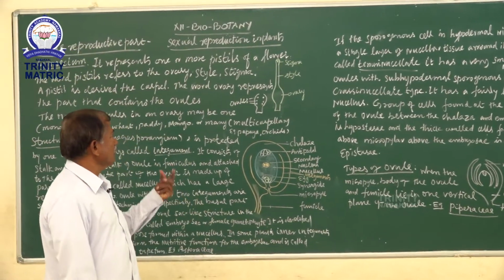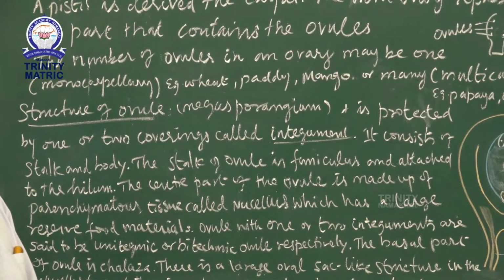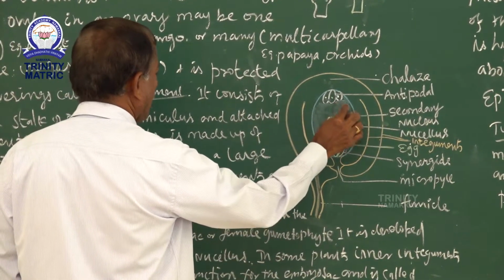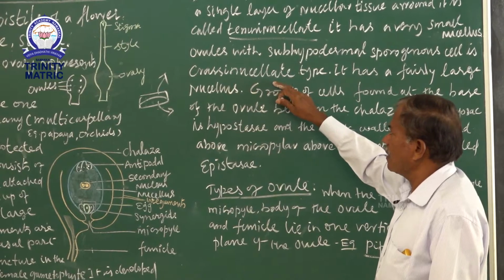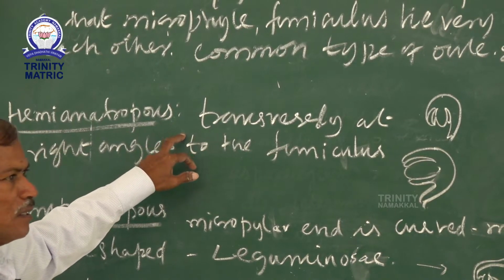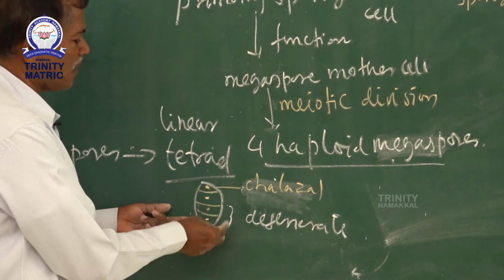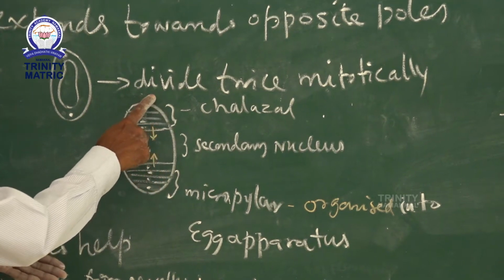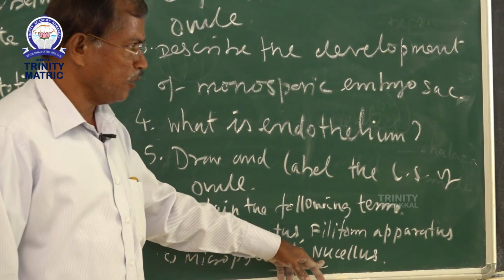XII STD BIO BOTANY FEMALE REPRODUCTIVE PART